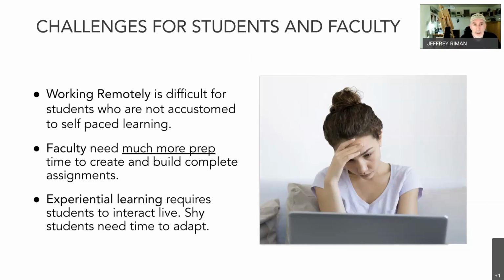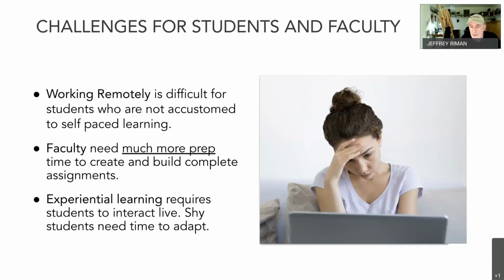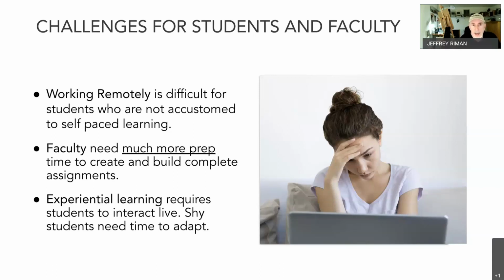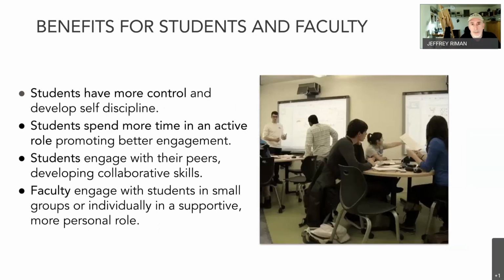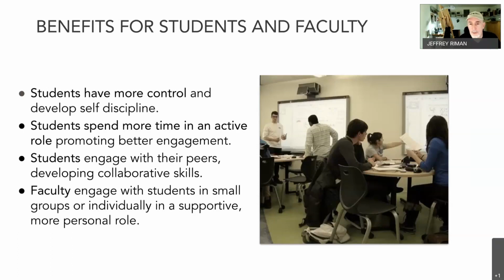Flipping the Classroom: Challenges & Benefits for Faculty &